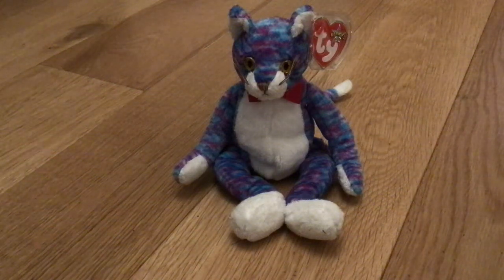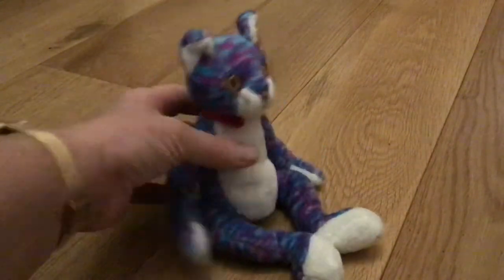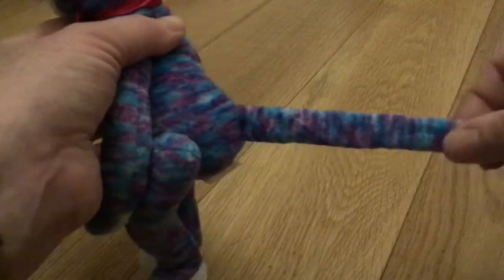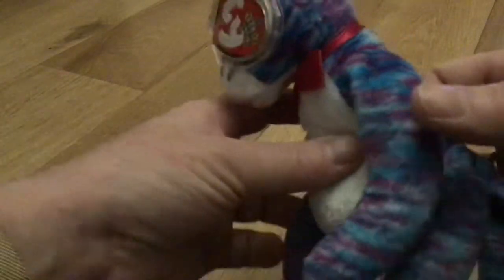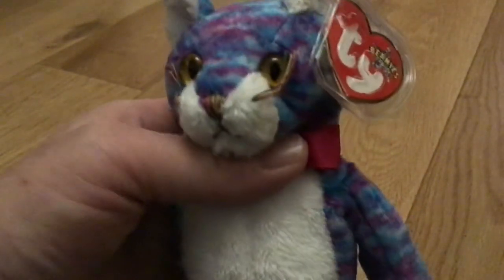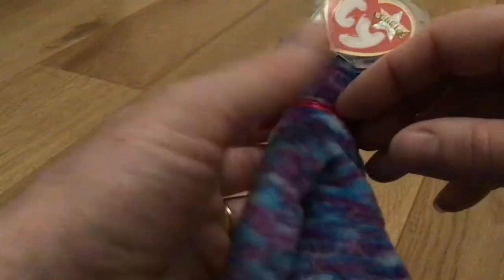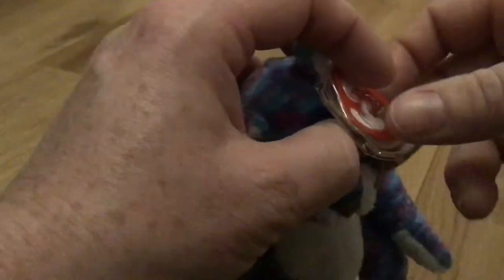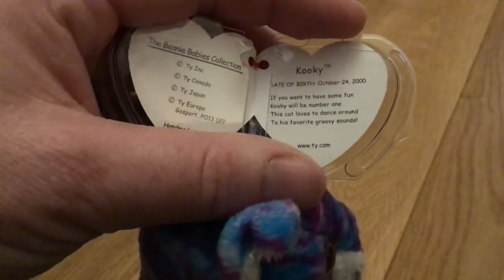TY Beanie Baby Kooky Cat